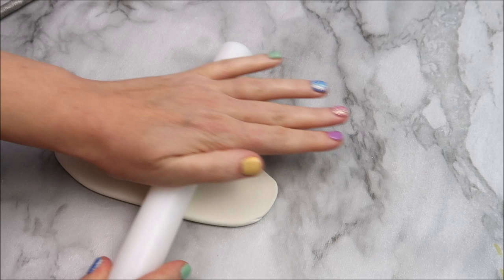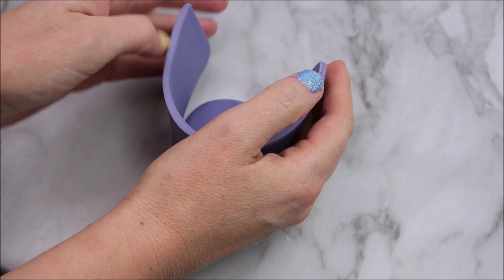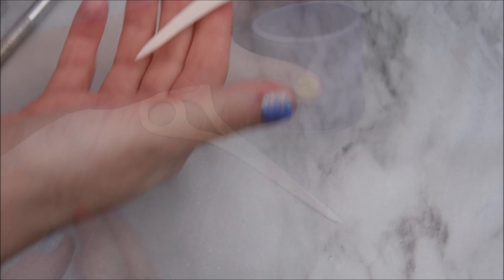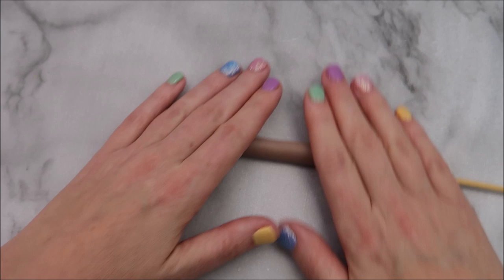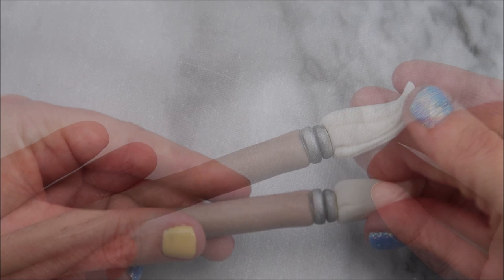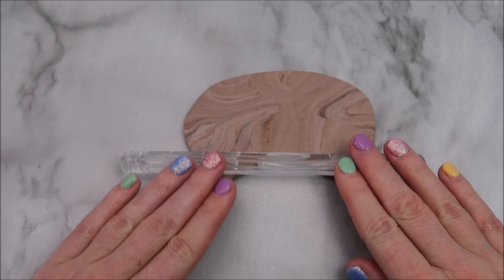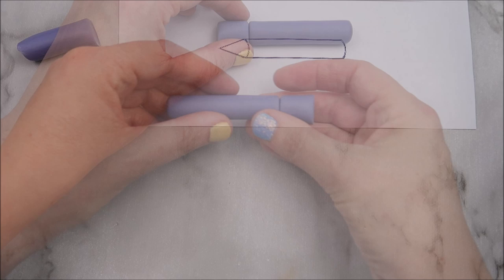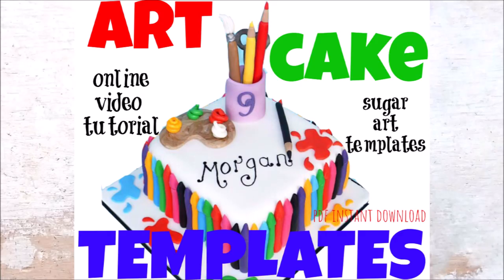ARTIST ART CAKE Tutorial with fondant crayons scissors paint brush pencil and palette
Join me and make this quick and easy ART supplies cake perfect for a little budding artist!

This cake is so quick and easy so I thought it would be helpful to put together a tutorial with templates for you guys to make at home.

The PDF templates for this art supplies cake are here

They include templates for the scissors, paint pot, brush, pencils, palette, crayons and splodges.

Materials you will need to make this cake
White modelling paste
purple modelling paste
brown modelling paste
red fondant
stitching tool
circle cutters
ball tool
gun metal edible dust
wood effect rolling pin
black edible paint

Lets become pals.

Happy caking happy bees! 🐝